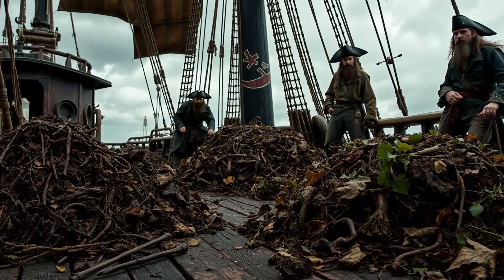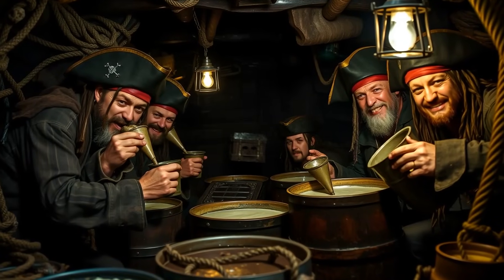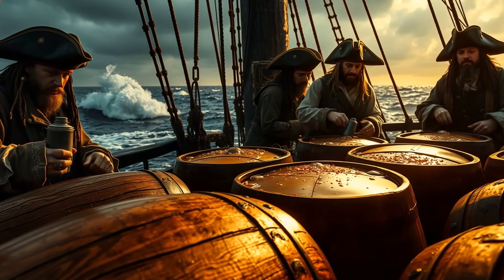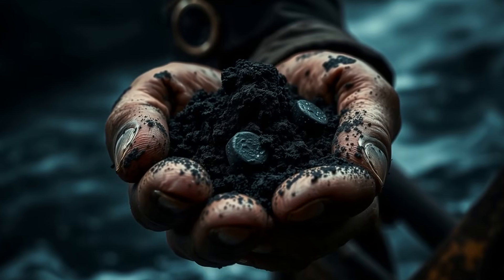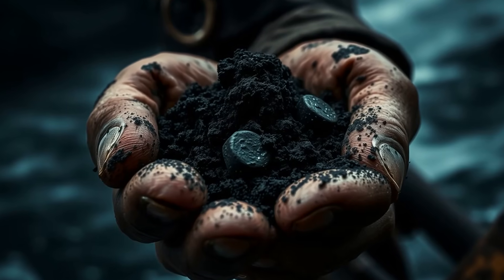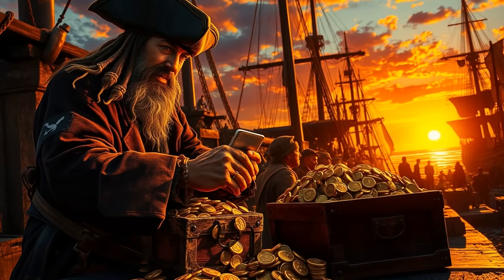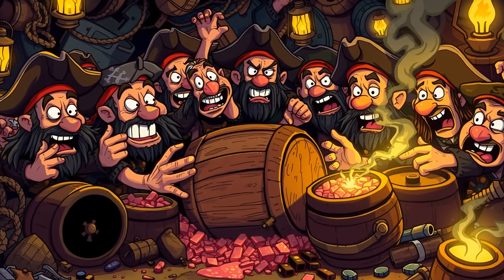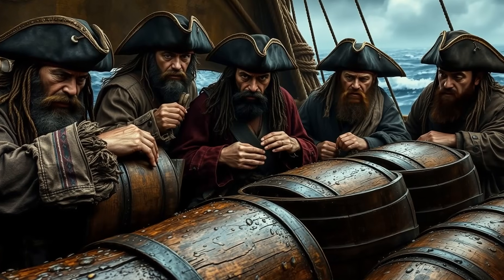How Pirates CONVERTED Urine Into Gunpowder in 1700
Pirates in the 1650s ingeniously turned their own urine into saltpeter, a key ingredient for gunpowder, using primitive fermentation and composting methods. This resourceful practice helped sustain their firepower during long voyages despite limited supplies and harsh conditions. Their “pee refinery” was gross but essential, showcasing survival skills rooted in 17th-century chemistry and ingenuity.